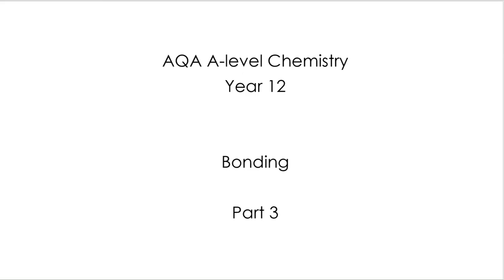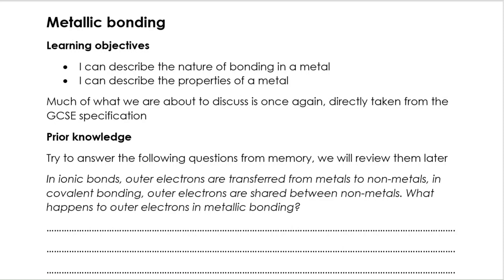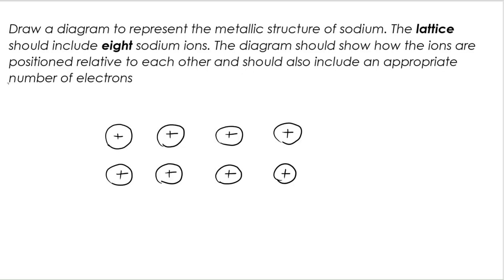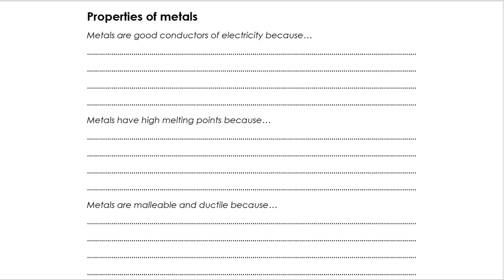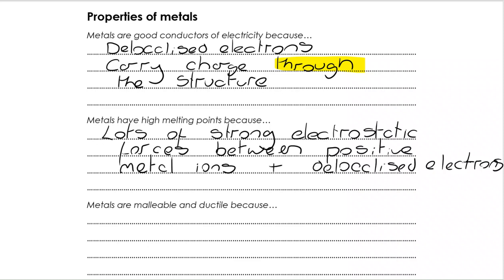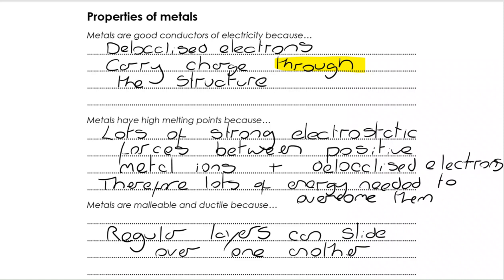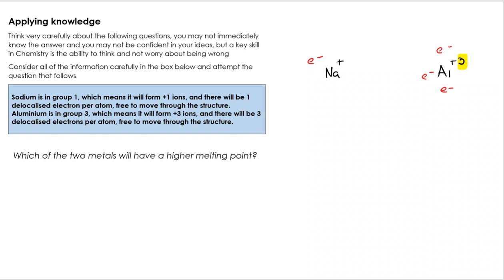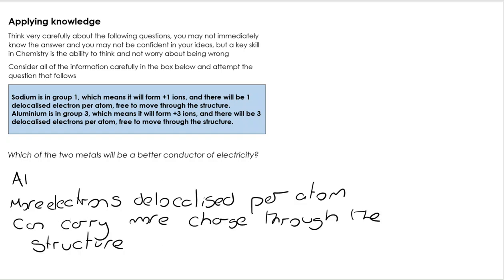AQA A-level Chemistry - Bonding - PART 3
- The key principles of metallic bonding (From GCSE)
- The properties of metals